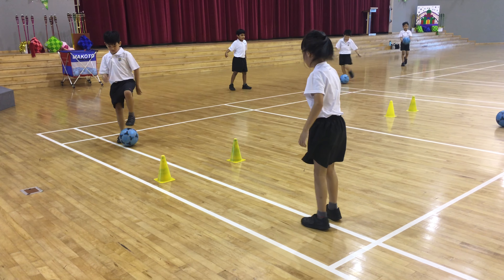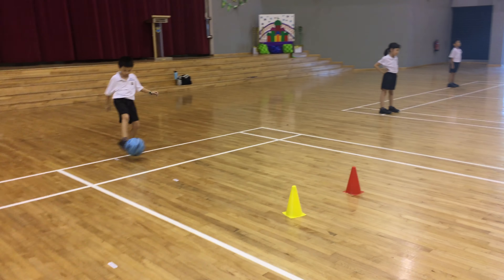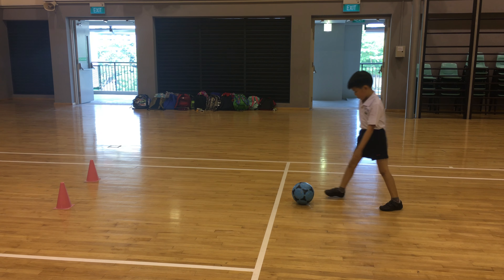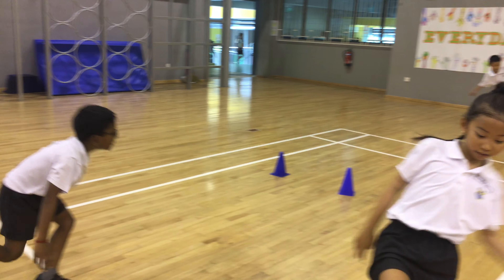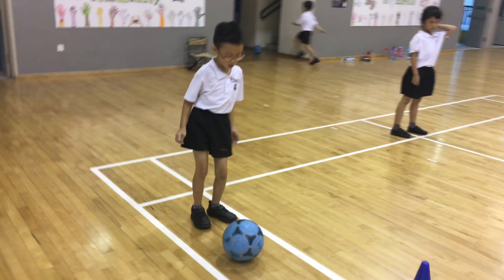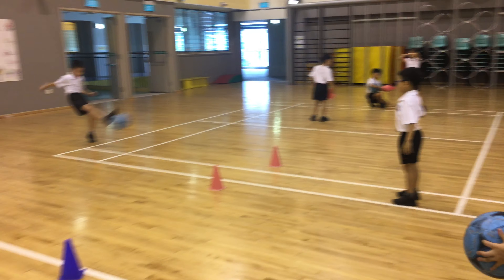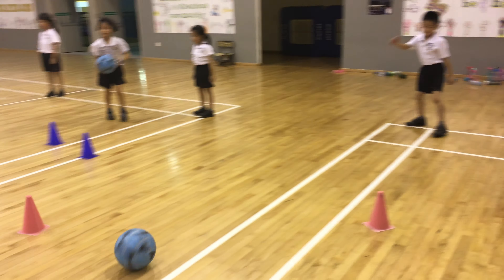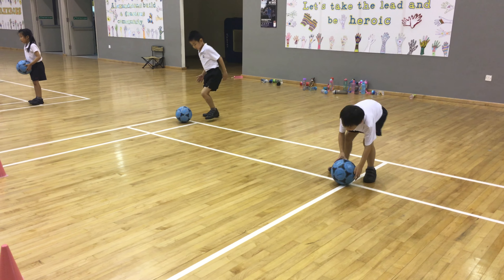1 Harmony 2017 Football Inside Foot Pass